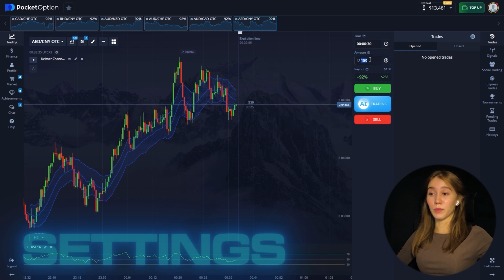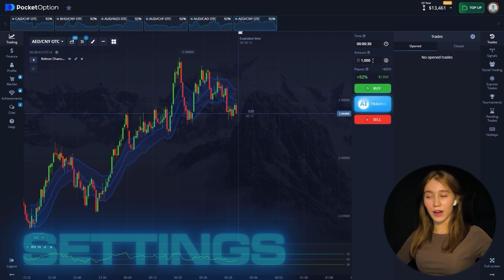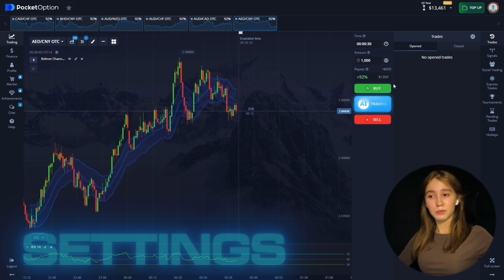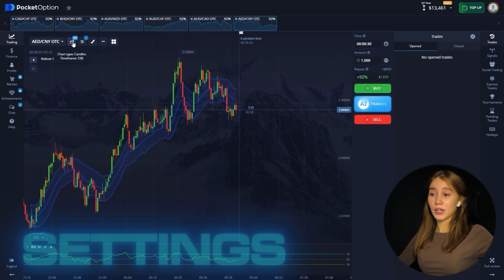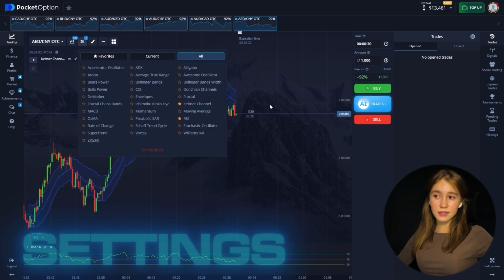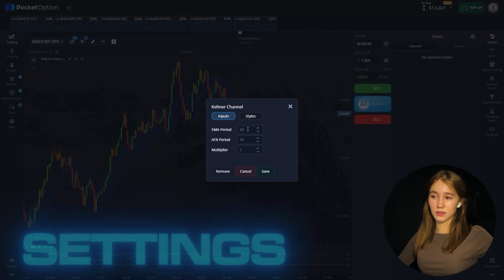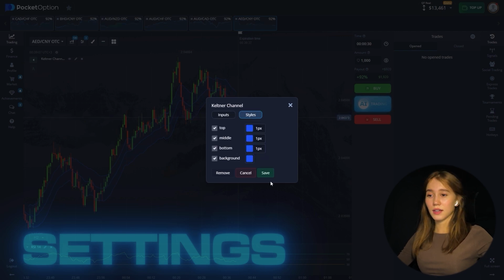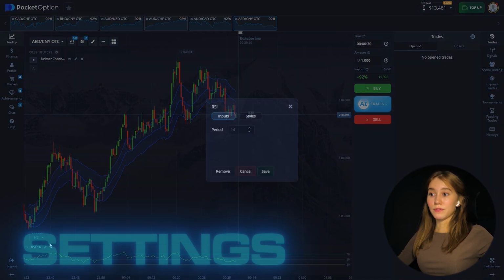Binary Options Indicator | Trading Binary Options For Beginners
pocket option

binary options
binary options live
binary options make money
binary options ai trading
binary options trading usa
trading
trading binary
trading binary options
trading binary pocket option
trading strategy
trading bot binary options
trading for beginners
trading robot
pocket option